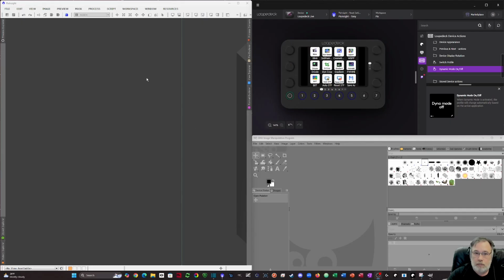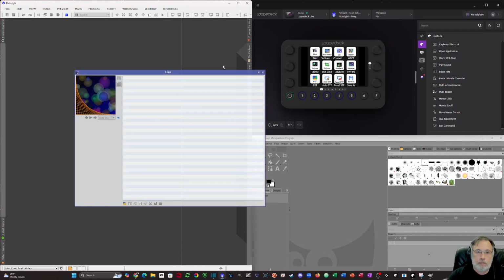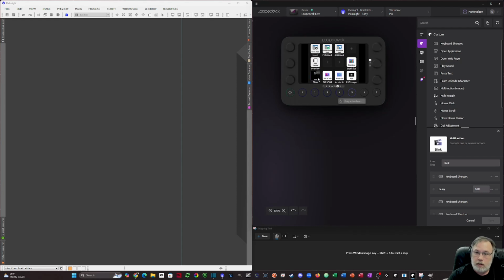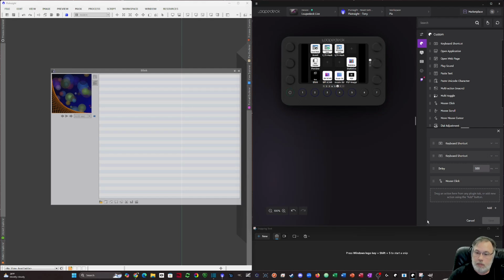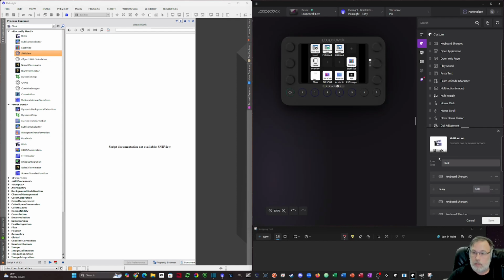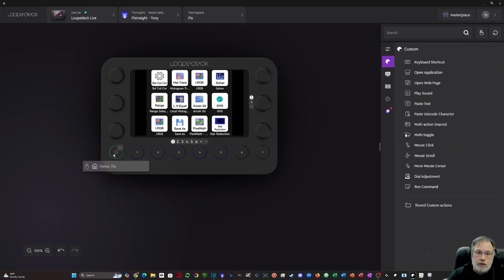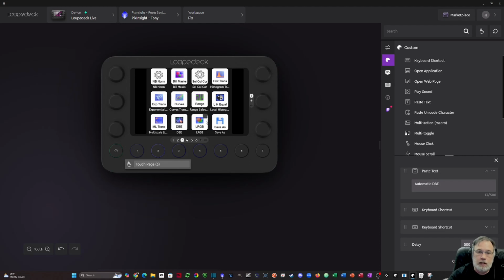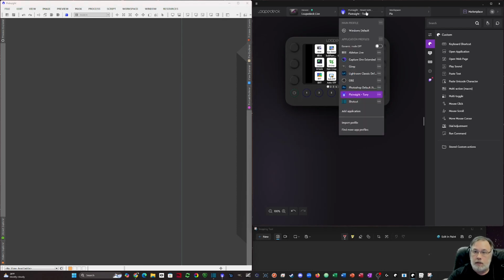Overhaul PixInsight's Interface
A step by  step tutorial on how to make icons and workflows on the Loupedeck Live device for Windows PixInsight users.  Some alternate devices are also discussed.

Shout out to Sasha Weiss who had an original video discussing the use of the Loupedeck CT controller for Mac PixInsight users:

00:00 - Intro
00:35 - What's in this video?
01:39 - Other Controller Options
01:47 - Loupedeck Live Controller
02:18 - Razer Stream Controller (Loupedeck software)
02:46 - Elgato - Stream Deck XL
03:18 - Loupedeck Workflow Layout
04:00 - Why I'm Not Providing My Loupedeck Config
04:29 - How Does the Setup Work?
05:50 - Connect the PixInsight Application
06:08 - Loupedeck Dynamic Mode
07:27 - Configuring a Control Icon
08:02 - Building a Multi Action (macro)
13:27 - Designing a Button Icon
17:26 - Bug in Loupedeck for first Icon Design Method
18:04 - Second Button Design Method (to avoid the Bug)
20:28 - Exploring Workflow Details
27:36 - Other Icons in PixInsight
27:59 - Additional Ideas
28:37 - Closing Comments
29:07 - Credits